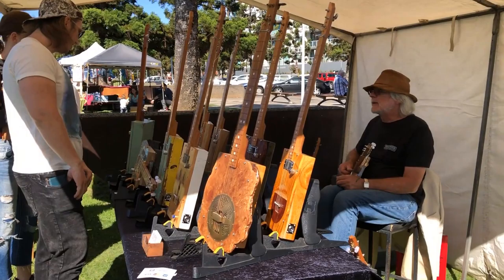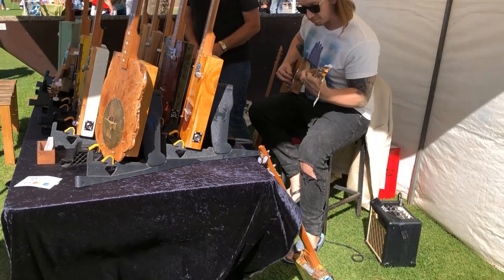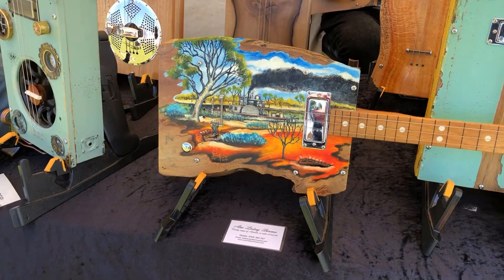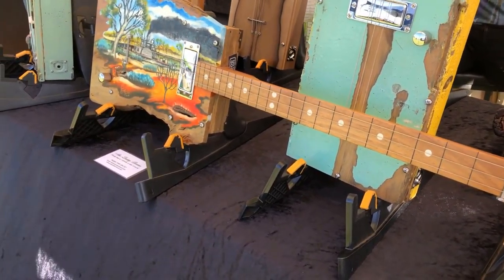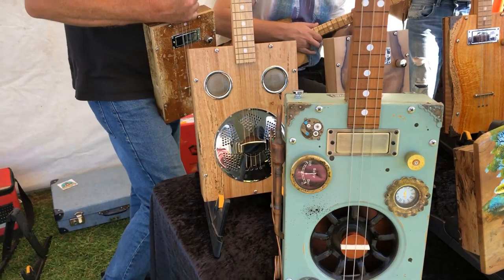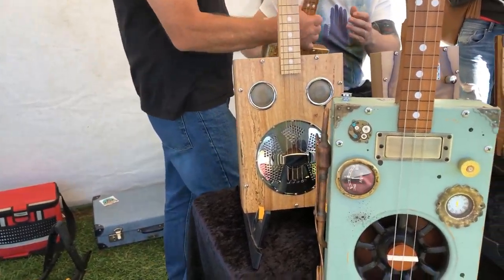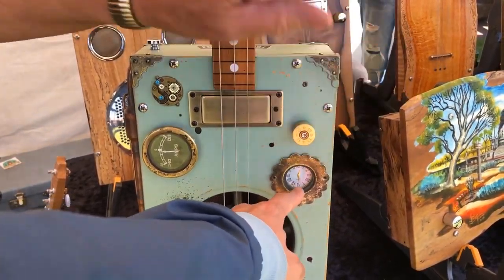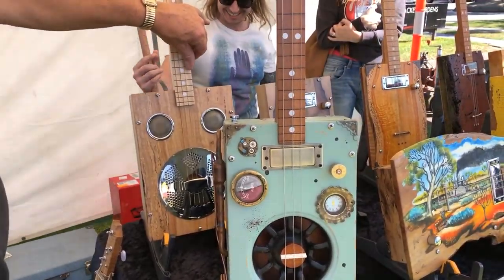Amazing artist ever guitar center used 2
We created YouTube Busking zone channel to help street artists have the opportunity to share their talents to the world via social networks. We put together video clips.
Hope you guys support by subscribe, comment and sharing their videos so that the talents of the artists come to the world and maybe they will have the opportunity to shine their gifted.

Kind Regards

Busking zone team